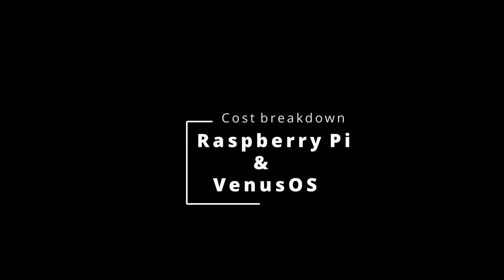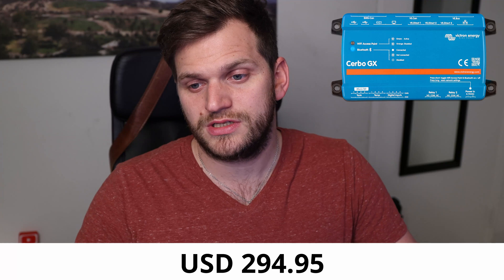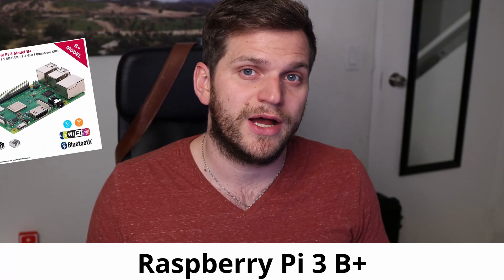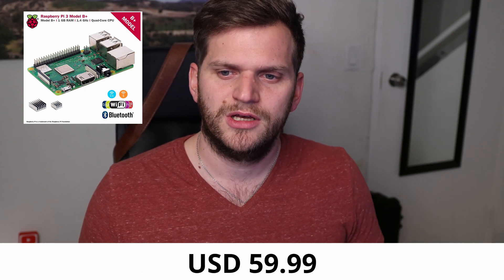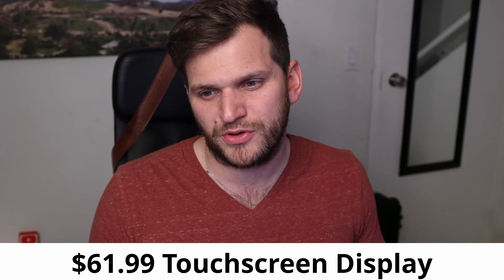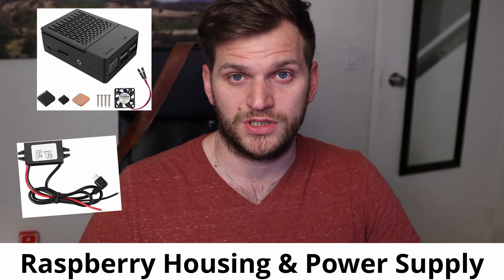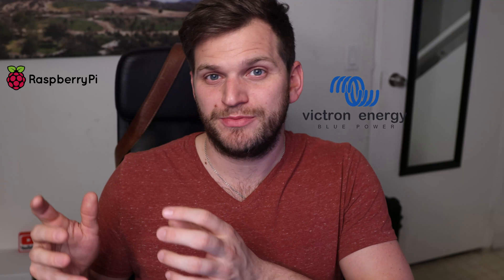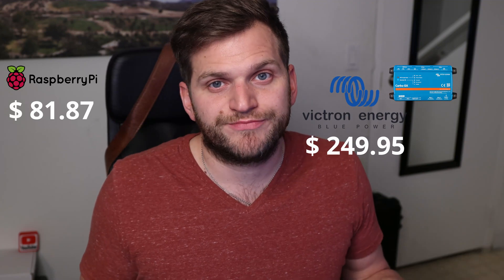Is a Raspberry Pi with VenusOS cheaper than a Victron Cerbo GX?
Since installing Venus OS from Victron on a Raspberry Pi 3 it is responsible as my main unit to communicate with the VRM to display the gathered information from all connected Victron components. I want to tell you more about the costs for this setup.

Victron Phoenix Inverter

Raspberry Pi 4 ("older boards only, version 1.2 and 1.3. To run Venus OS on an rpi4, you need Venus OS version v2.70 or newer.")

Raspberry Pi Tocuhscreen (optional)

Timecodes
0:00 What’s the video about
0:10 Introduction & Price comparison
3:39 Summary
3:56 Outro